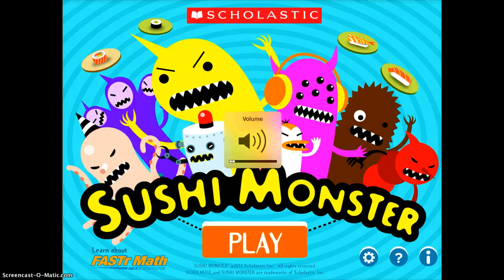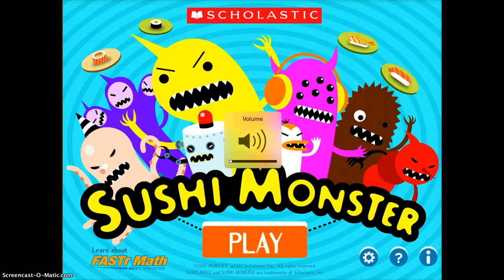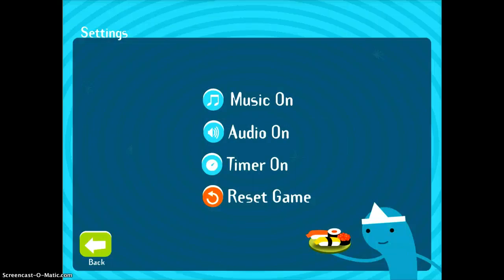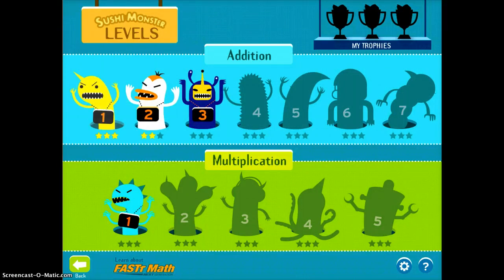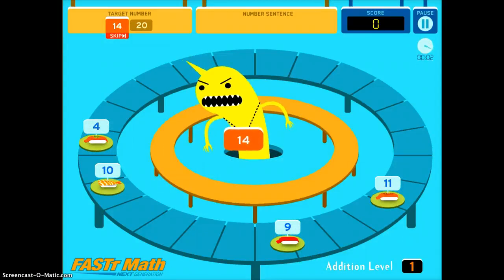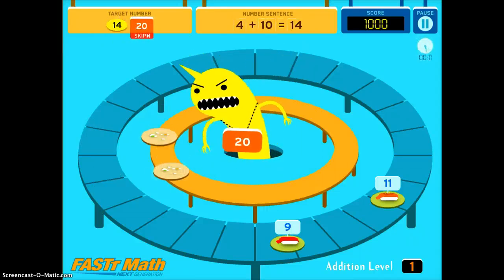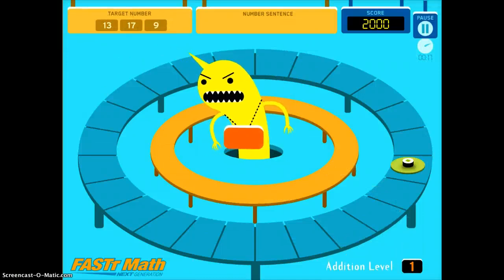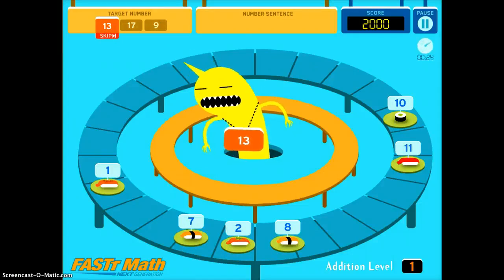Sushi Monster App Demonstration